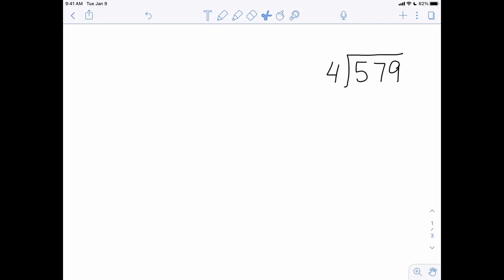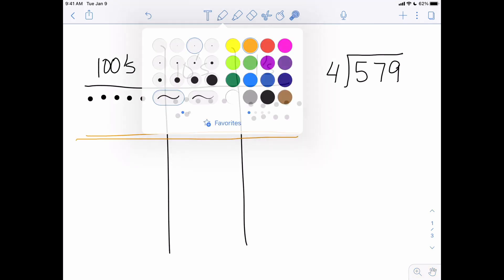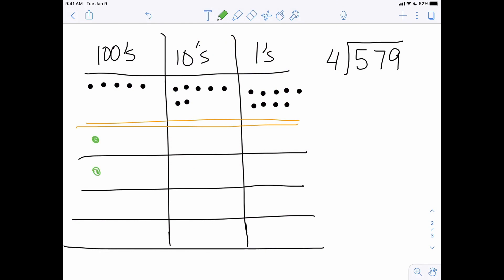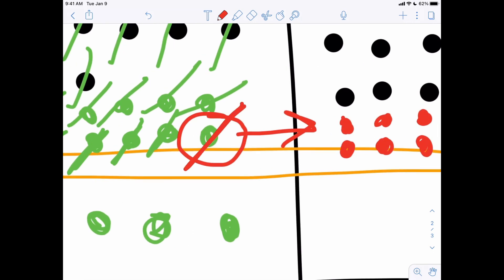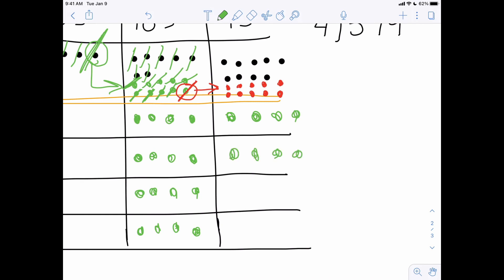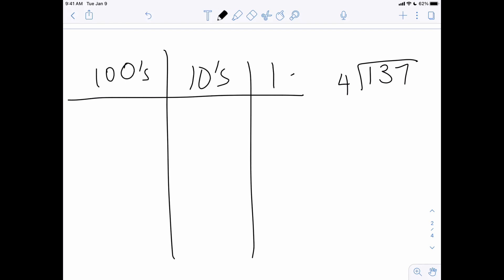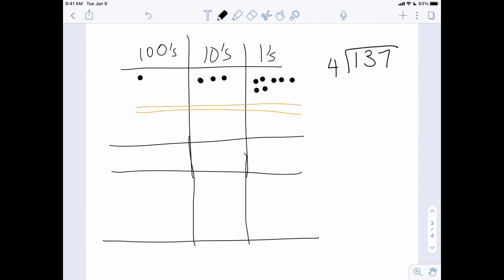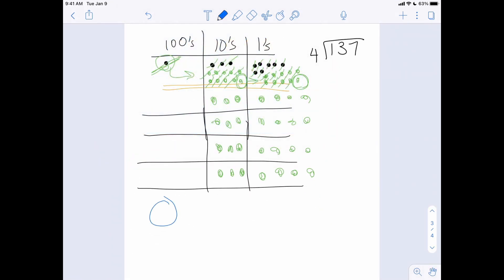Using the chip model to demonstrate long division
Using the chip model to demonstrate long division. In this video we only show the pictorial representation and do not yet connect it directly to the "official" algorithm...that would come next.